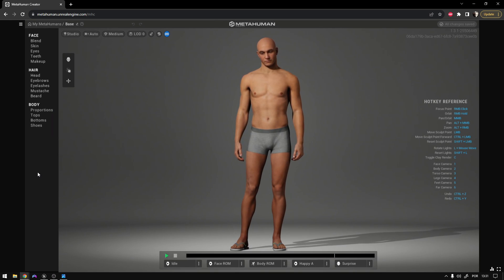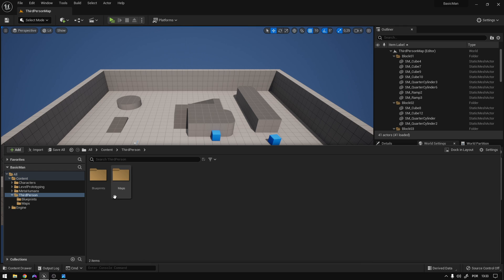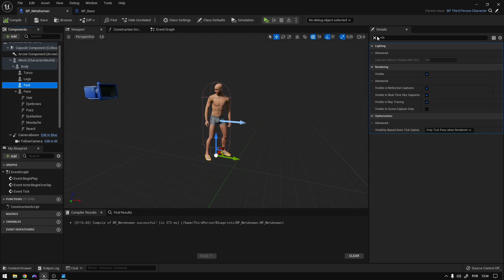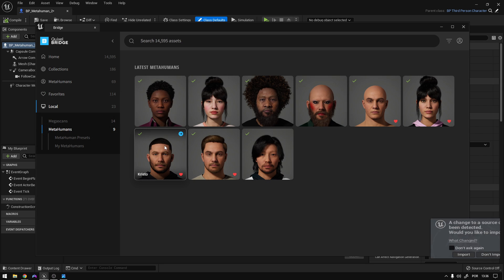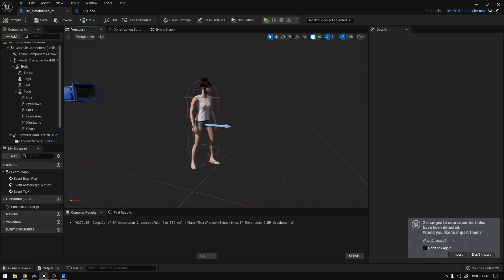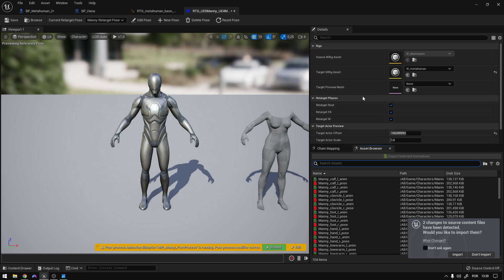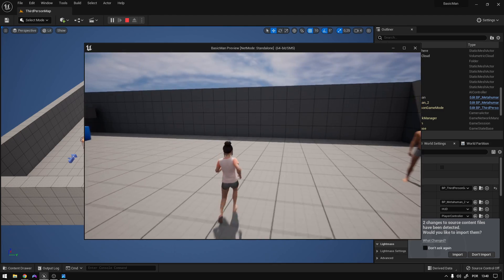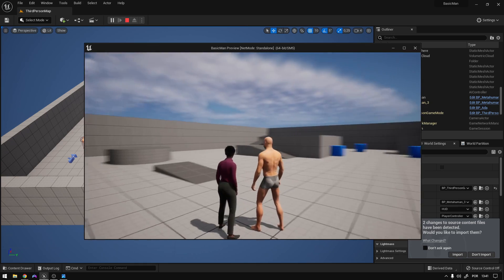UE5 - Basic Locomotion: Metahuman Integration (All Body Types)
Perfect locomotion system for your game!

Explanation:
- Method 1: (Average Size Body)
Glue entire metahuman body with setMasterPose/setLeaderPose.

- Method 2: (Short or Tall Bodies)
Use RTG_metahuman_anim_bp to live retarget animations and glue metahuman clothes with setMasterPose/setLeaderPose
(Hand sockets don't match, visuals only)

- Method 3: (Short or Tall Bodies)
Use metahuman blueprint directly and enable live retarget.

(We used the "UE5 to UE4" retargeter on the last 2 methods but the best would be to create a new retargeter called "UE5 to MH" so that we can keep things organized)

IMPORTANT NOTES:
UE 5.0 has a bug using blendmasks which makes the overlay states not working when the project opens for the first time.

To solve this issue just open the ThirdPersonCharacter, Compile, Save, and everything will be working. This is not my fault sorry, the problem was already reported to Epic. This will work just fine when you package your project.